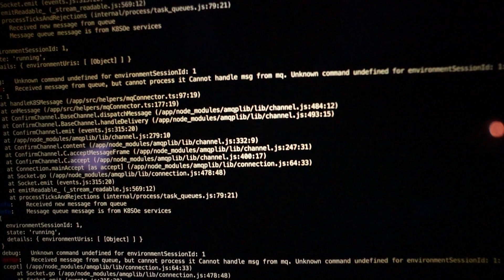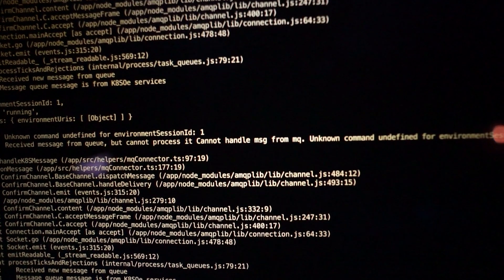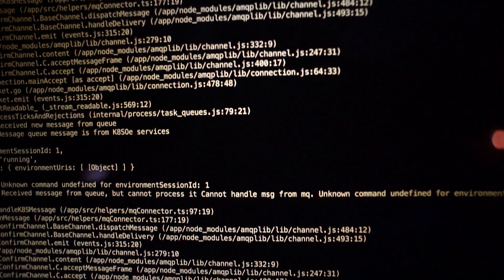A Day in the life of DevOps: The Bad Parts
Working in DevOps isn't always the glamorous, rockstar lifestyle you think it is! In this video, you will learn about some of the frustrations of working in DevOps like slow iteration cycles, communication between microservices, and how to re-frame the problem to stay motivated.

0:00 Introduction
0:56 Some things just take a long time
1:30 Kubernetes - Python - Nodejs microservice environment
2:30 Slow iteration leads to frustration and idle time
3:45 Re-framing the problem
5:00 Looking at the bigger picture

Would you pass a DevOps interview? Take the quiz to find out!